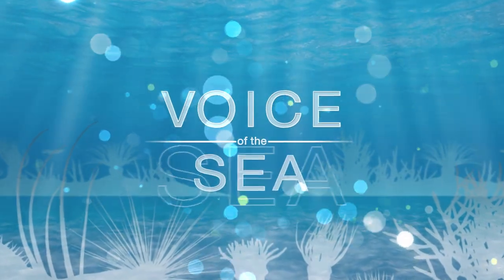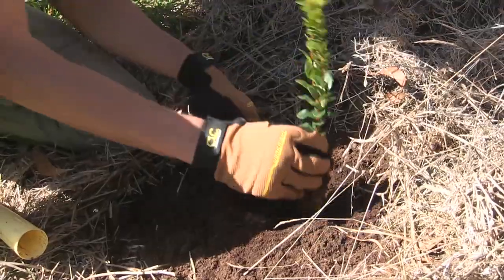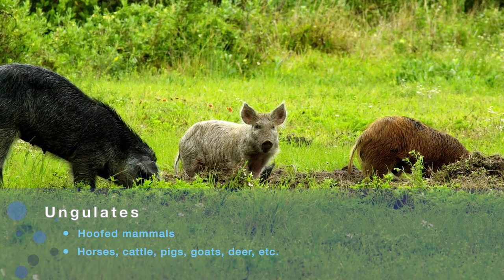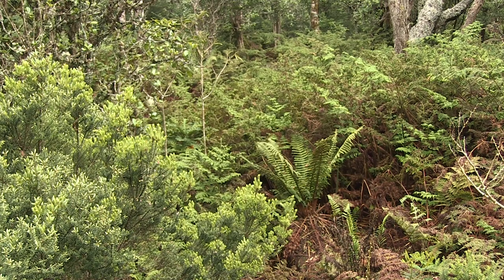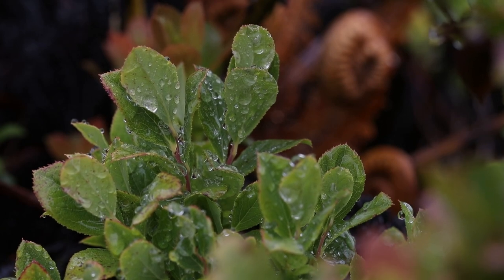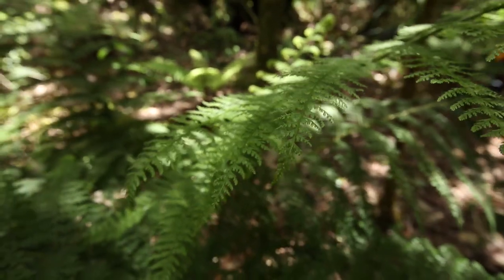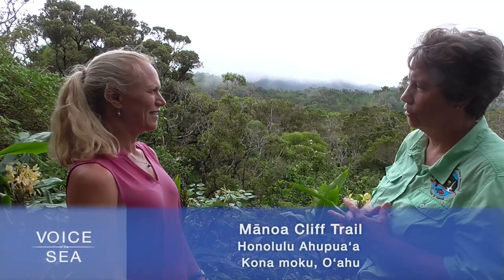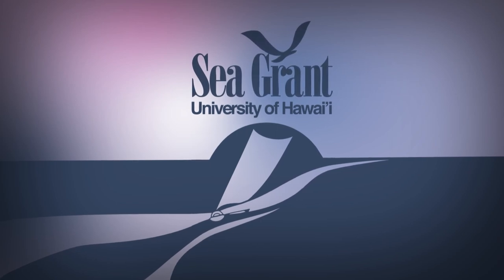VOS6-6 Full Episode - Native Forests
We’re in the watershed forests of Oʻahu, Maui, and Hawaiʻi. We talk to hydrologists and ecological experts working to conserve and re-establish native plants and animals in these forests—in an effort to not only preserve the ʻaina but also to recharge the underground aquifers that feed the Hawaiian islands with fresh water.

We talk to Ulalia Woodside from The Nature Conservancy (TNC) in Waikamoi Preserve on Maui. Alison Cohan explains how the Waikamoi Preserve is actively managed to help keep out invasive species. We travel to the Kona watershed on the West side of Hawaiʻi with Kamehameha Schools Hydrologist Kāʻeo Duarte to learn about the path of water through the forest. We finish up on Oʻahu at the Mānoa Cliff Trail with Suzanne Case, the Chair of state of Hawaii’s Department of Land and Natural Resources, talking about the importance of forests across the state and the role that volunteers play in restoring native forests and watersheds. Hawaiʻi has committed to protect 30 percent of Watershed Forests by the year 2030.